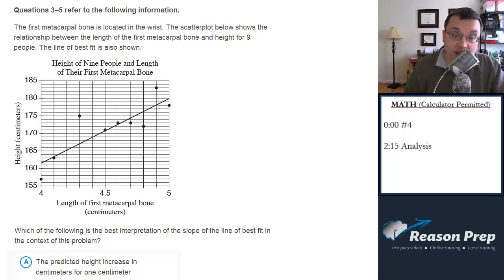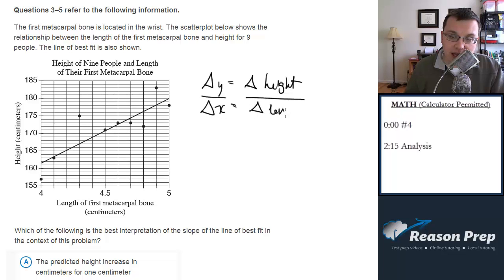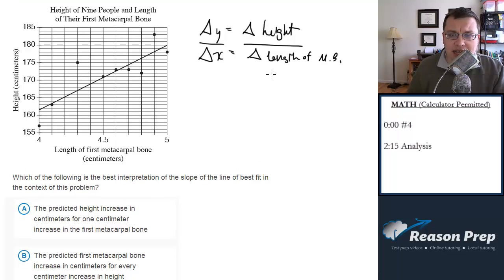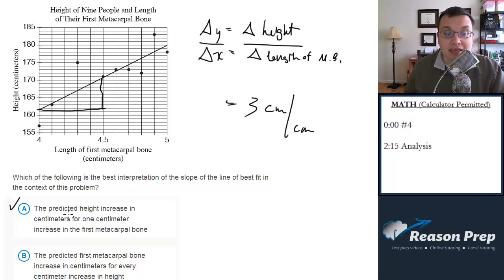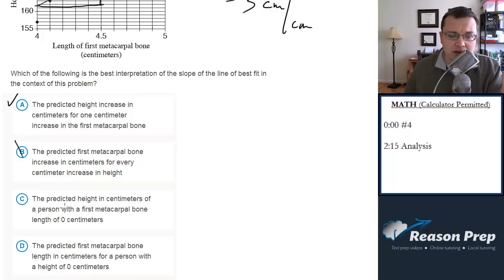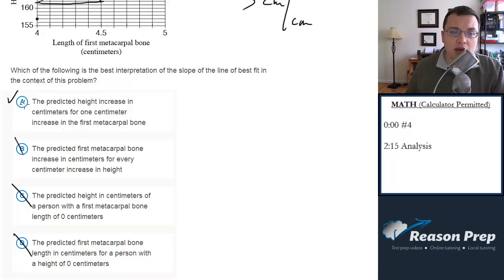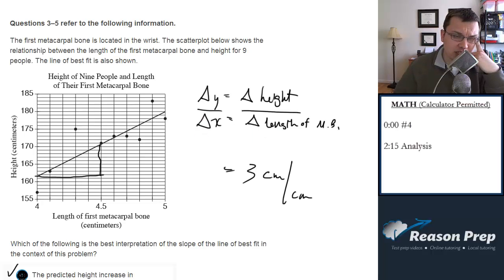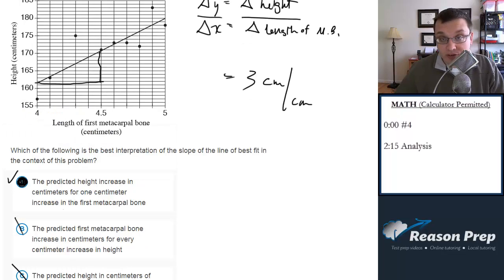#4 - Interpreting Slope, New SAT Foundations - Math